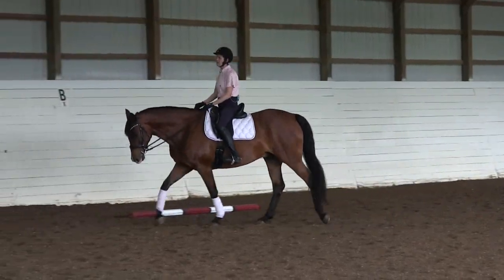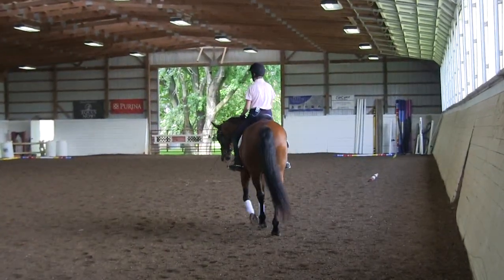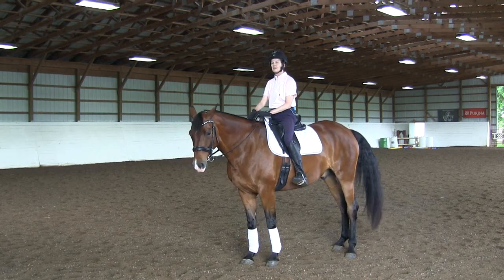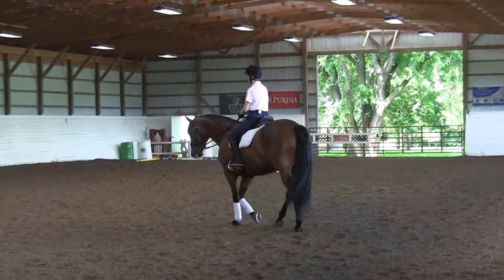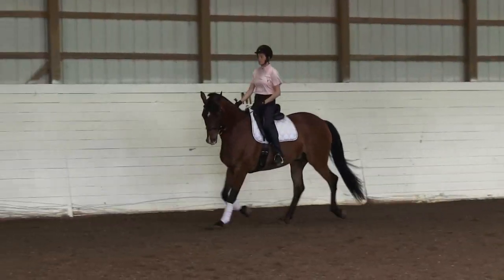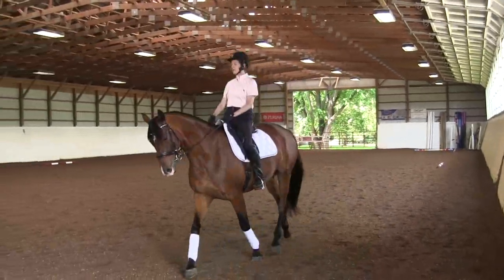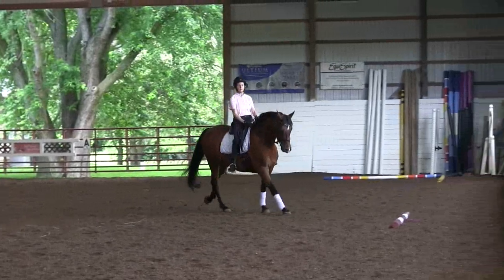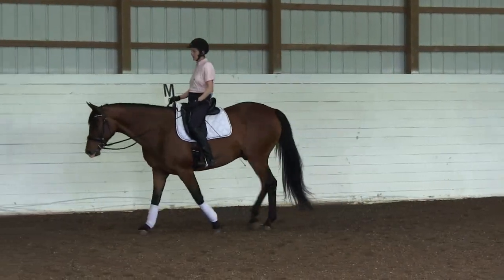Laura Ashley Clinic May 25, 2024